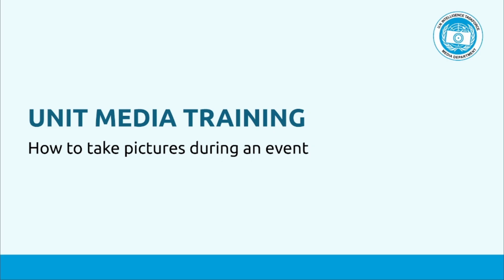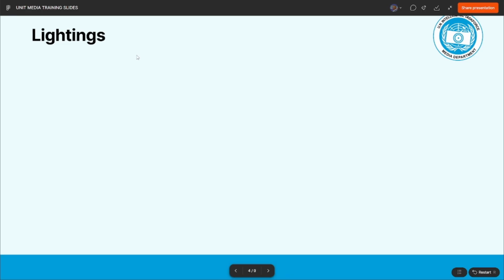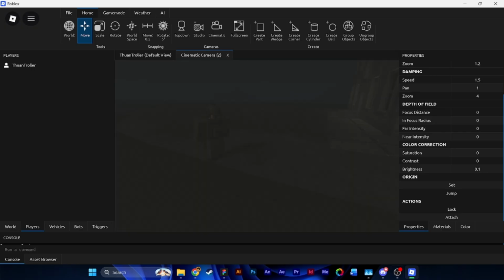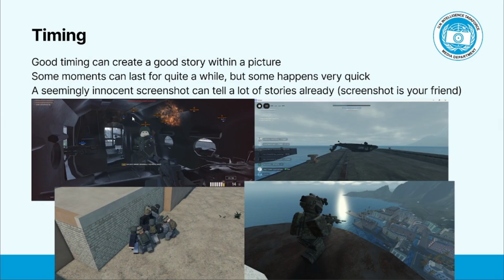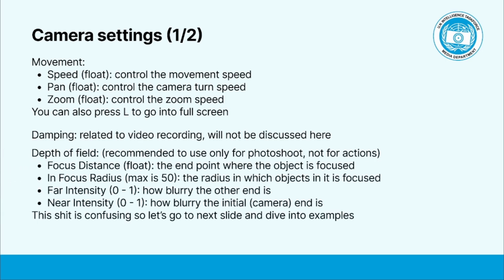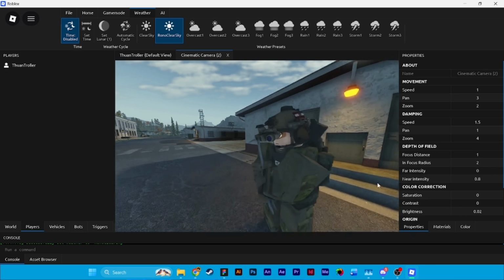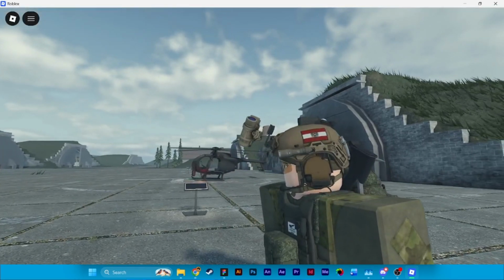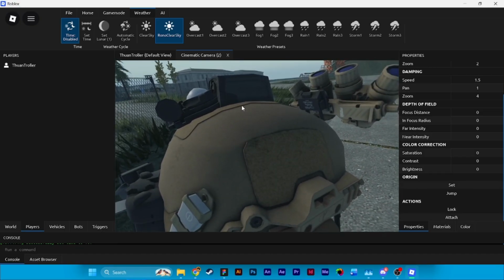UNIT Media Training - How to take pictures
UNIT - Department of Media